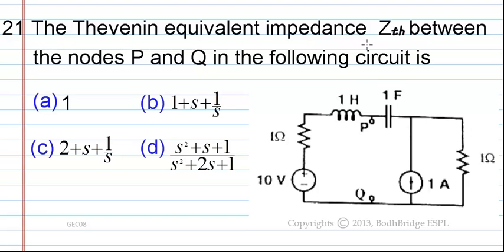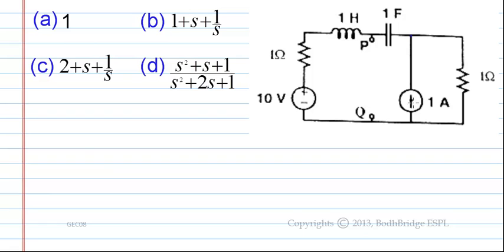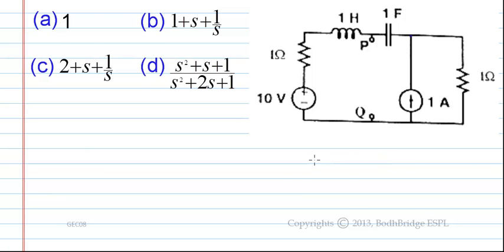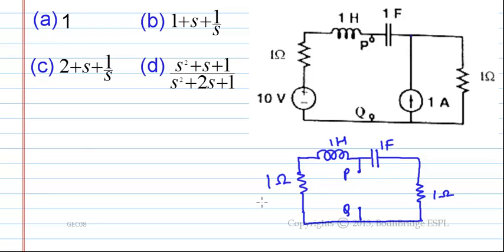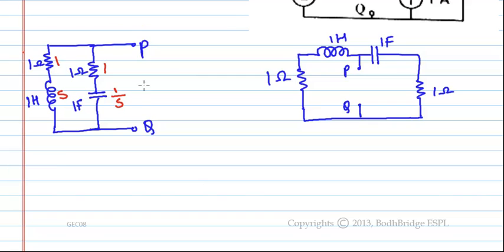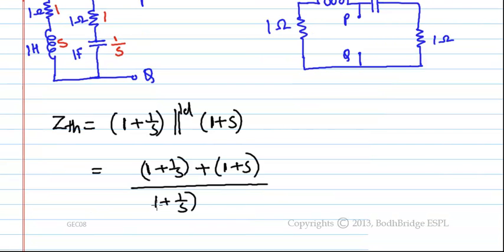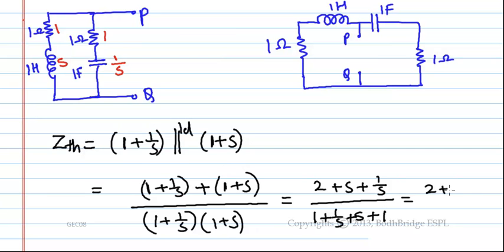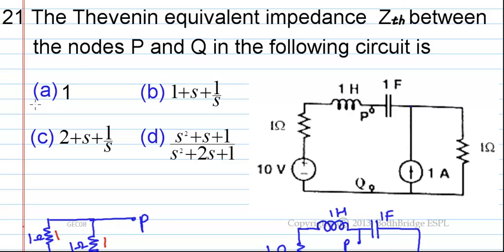GATE - ECE - Previous year paper solution